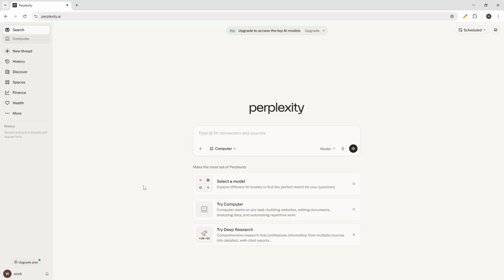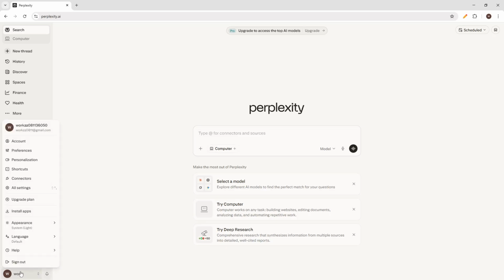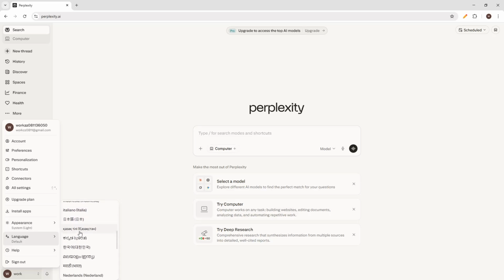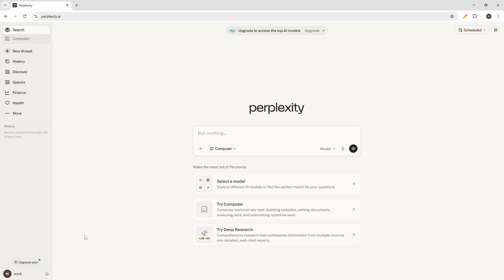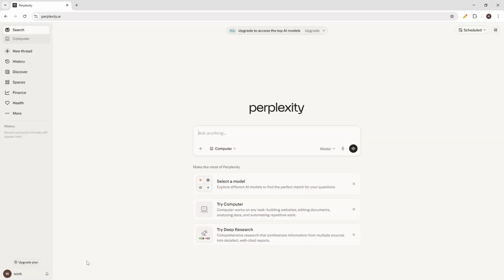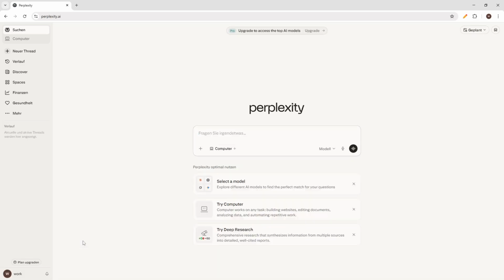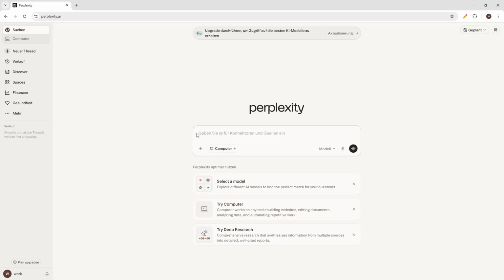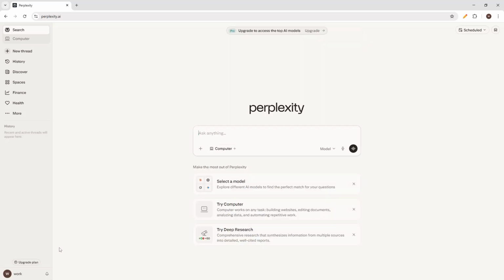How To Change Language On Perplexity AI (Quick Tutorial 2026)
In This Quick Perplexity AI Tutorial, You’ll Learn Exactly How To Change Language On Perplexity AI Quickly And Easily. Whether You Want To Switch To English, Spanish, Dutch, French, German, Or Another Supported Language, This Step-By-Step Guide Covers Everything You Need To Know In 2026.

We’ll Walk Through How To Change Language Settings In Perplexity AI, Adjust AI Response Preferences, Customize Regional Settings, And Improve Your Experience Across Desktop And Mobile Devices. This Tutorial Is Perfect For Students, Professionals, Travelers, Multilingual Users, And Anyone Looking To Personalize Their AI Experience.

🔹 What You’ll Learn:
-How To Change Language On Perplexity AI
-How To Switch Perplexity AI Language
-How To Customize AI Settings
-How To Adjust Language Preferences
-How To Improve Your AI Experience
-How To Use Perplexity In Different Languages

💡 Pro Tip: If Your Language Settings Don’t Update Right Away, Try Starting A New Chat Or Refreshing The App.

By The End Of This Video, You’ll Know Exactly How To Change Language On Perplexity AI In 2026.